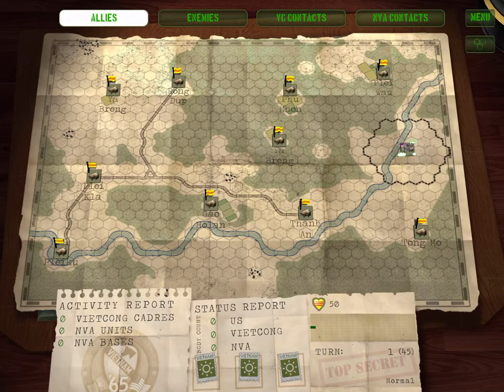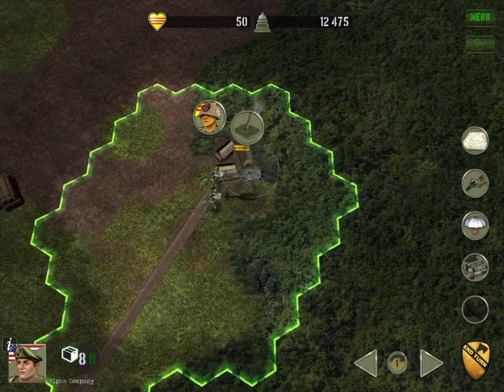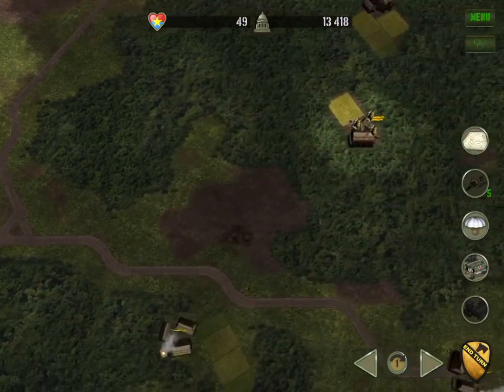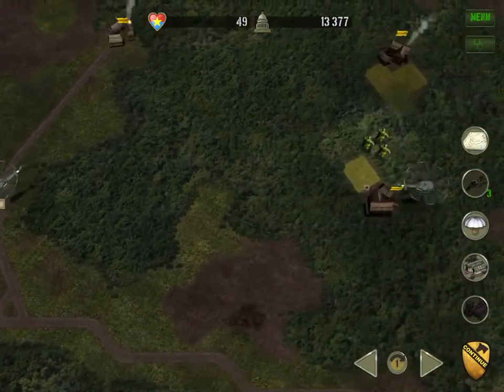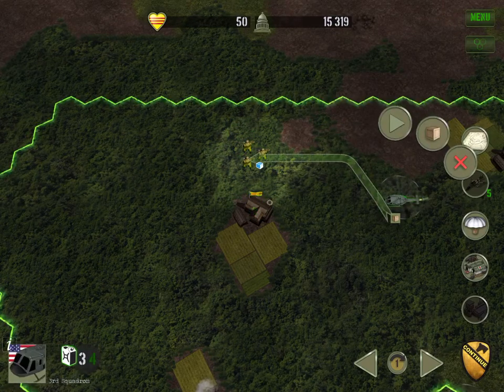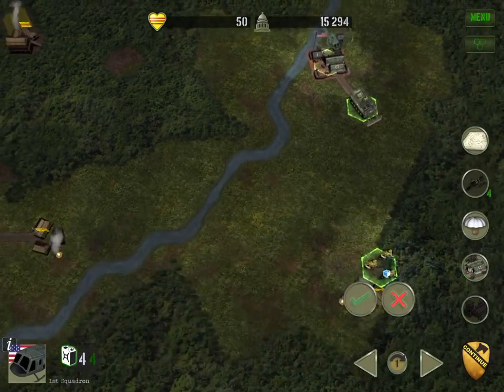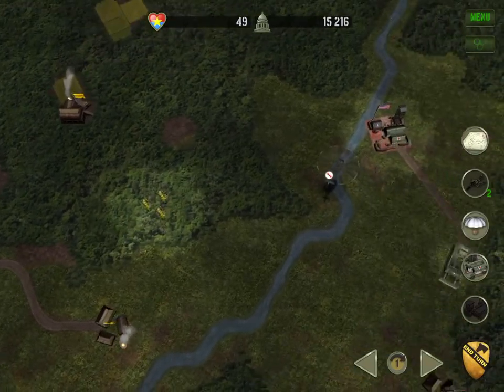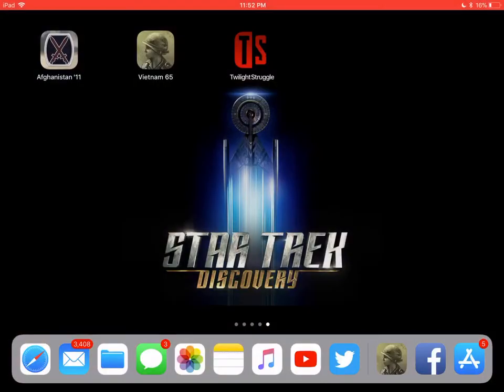Vietnam 65 for iOS